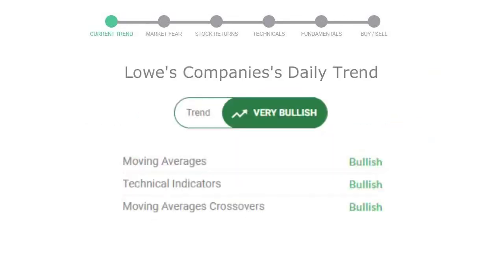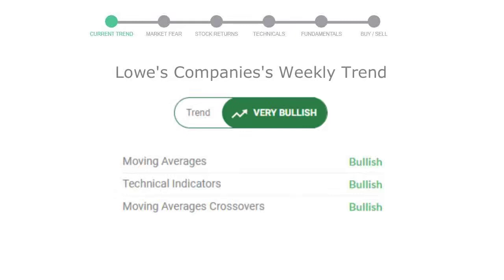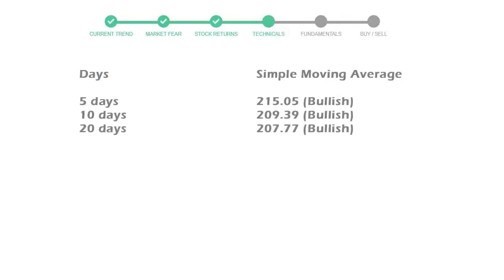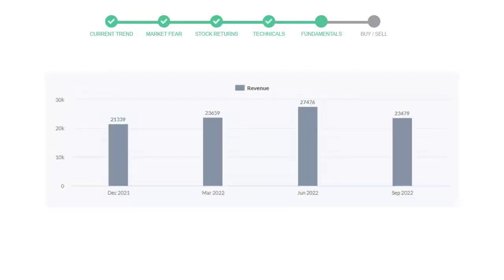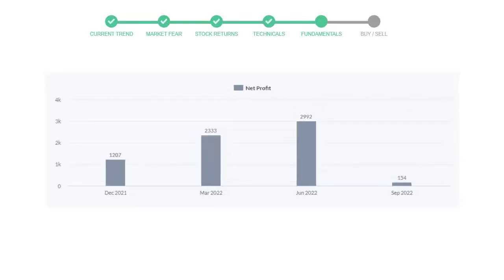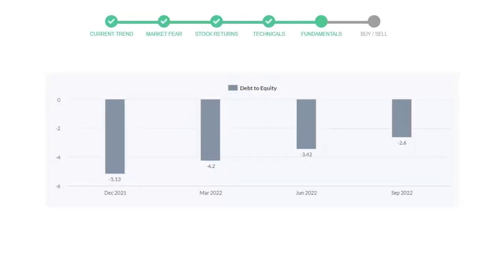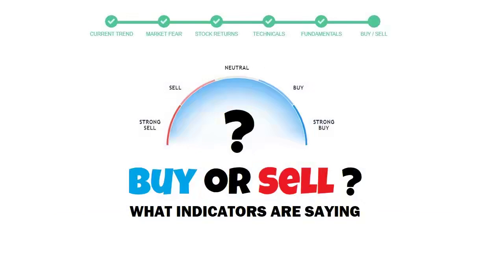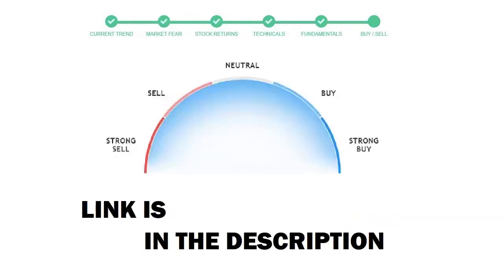Lowe's Companies Stock Analysis Today 06-Feb-2023 | LOW Technical and Fundamental Analysis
For stock Lowe's Companies Analysis, Market Symbol : LOW
Date : 06-Feb-2023
This video will educate you through the technical and fundament analysis of the stock Lowe's Companies. We will look at thre revenue of last 4 quarters of the company Lowe's Companies. We will also see the net profits and debt to equity ratio in the recent quarters. We will check Lowe's Companies technical analysis and check how is Lowe's Companies performing in the current market.